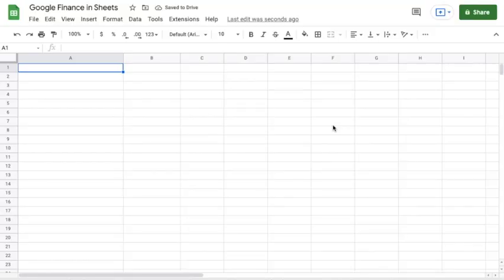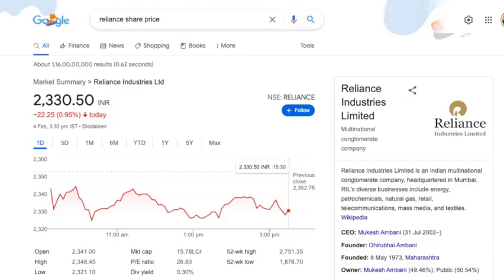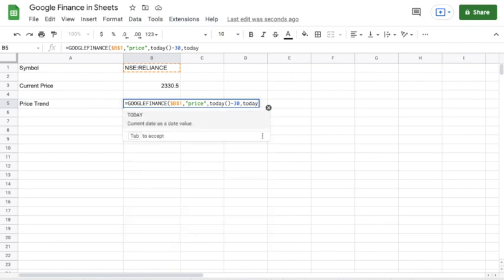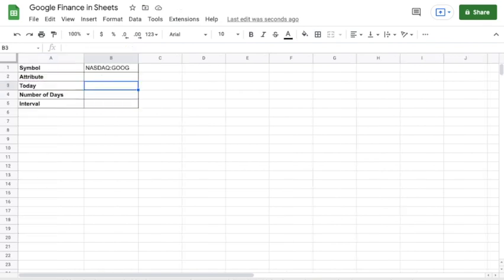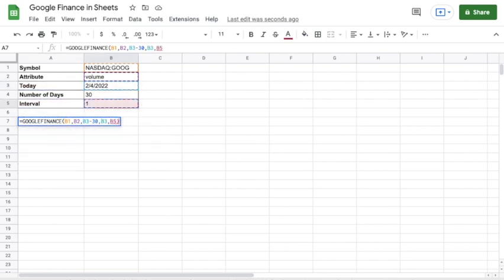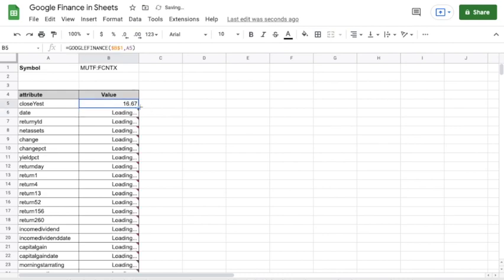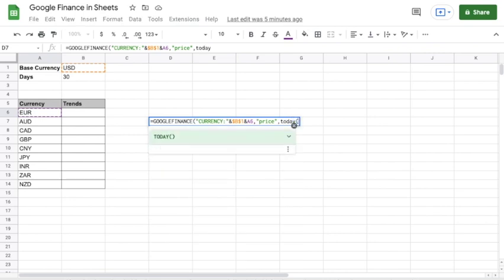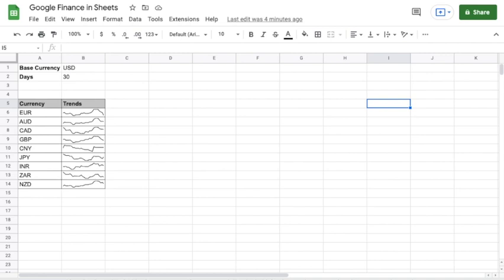Realtime Stock and Mutual Fund Tracker Using Google Sheets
Track real-time Stocks and Mutual Fund price using google sheets.
This works for US Mutual Funds and stocks as well as for India's.

Use Google Sheets and Google Finance API(GOOGLEFINANCE) to track stock and mutual fund prices listed in India or US.

e.g. =GOOGLEFINANCE("NASDAQ:GOOG","price",today()-30,today(),1)

Mutual Funds Ko Kaise Track Kare?